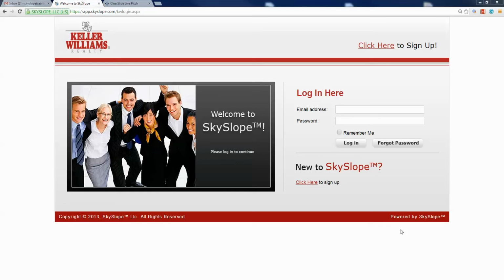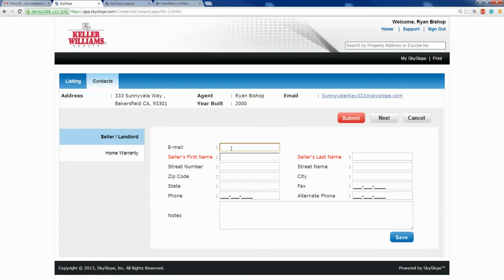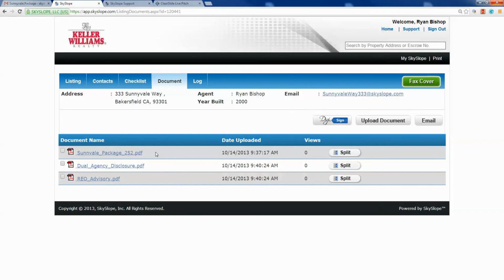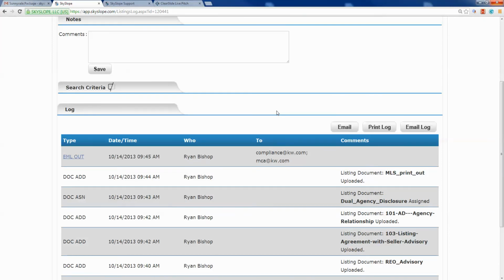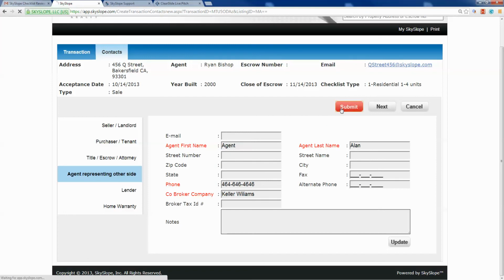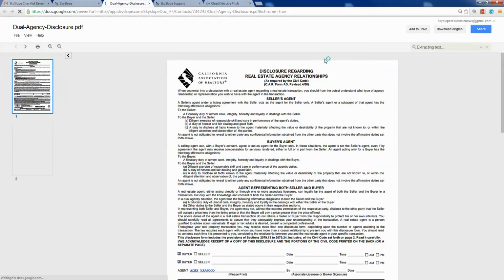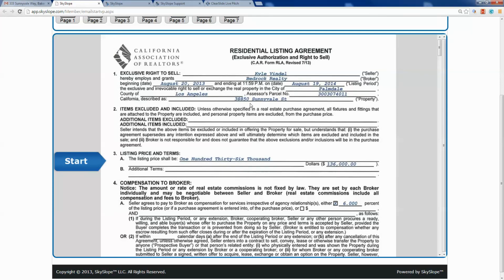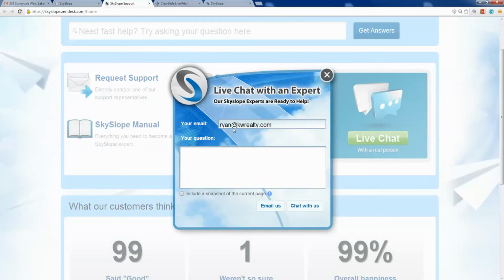Keller Williams Antelope Valley SkySlopeTraining